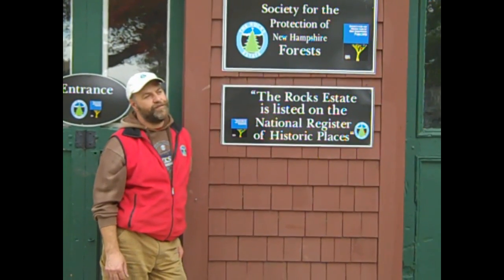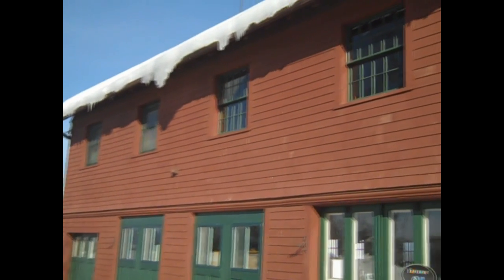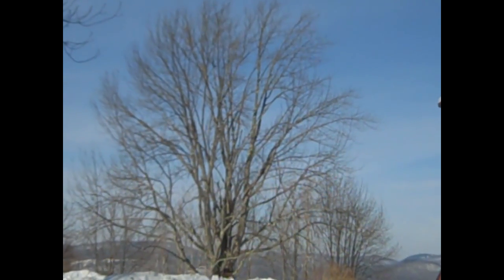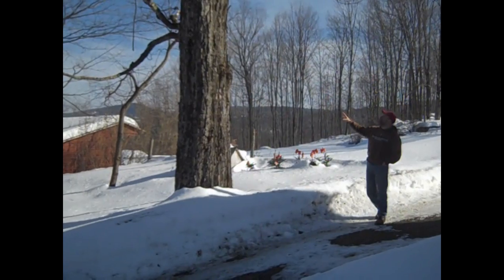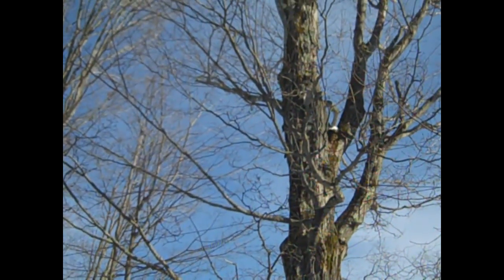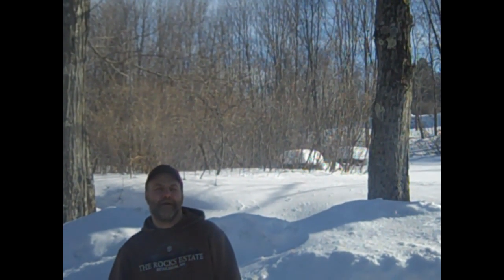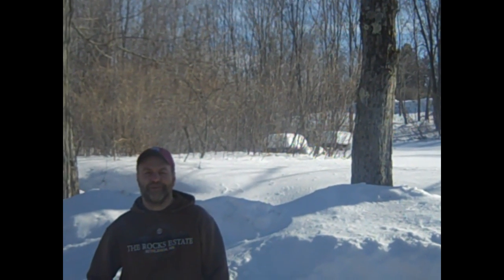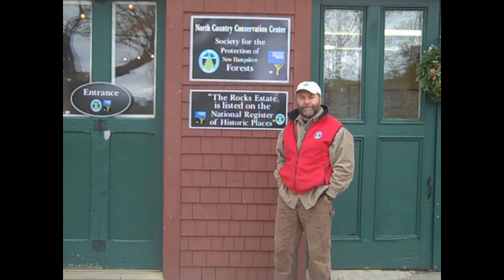The Rocks Estate- Maple Sugar Pt. 2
In this video, we identify Red Maple, Sugar Maple and other trees in the North Country.  Please keep an eye out for more Maple Sugar videos in the future! Feel free to visit the Rocks